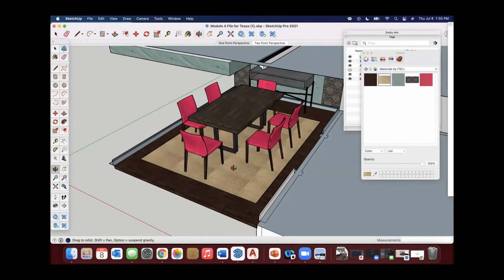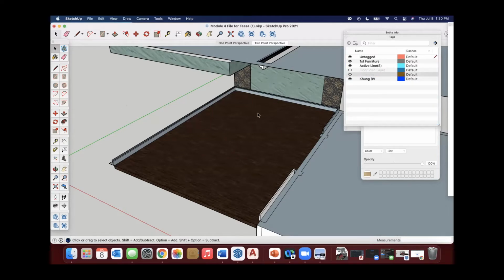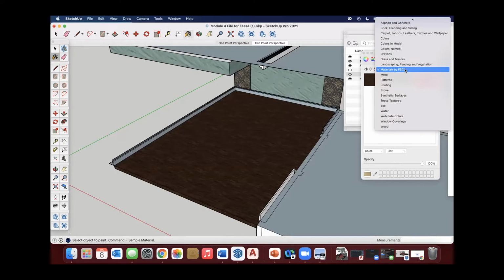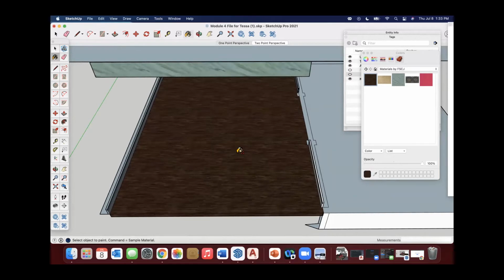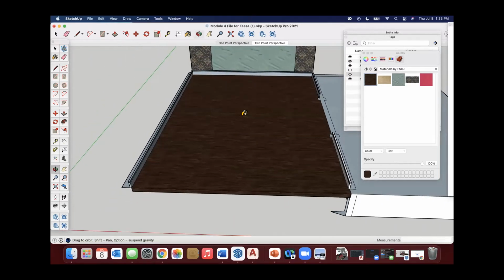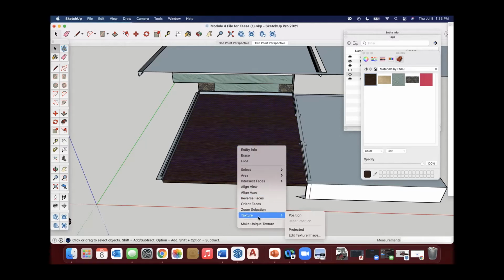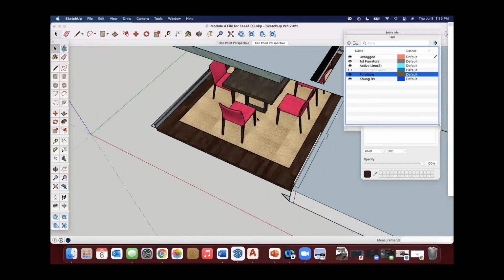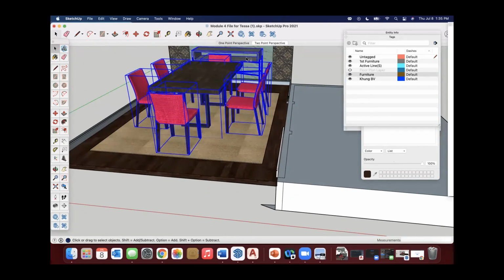Video 4-6 Scaling Materials